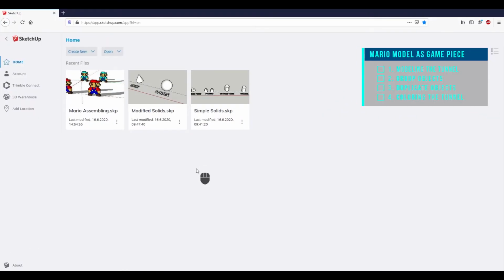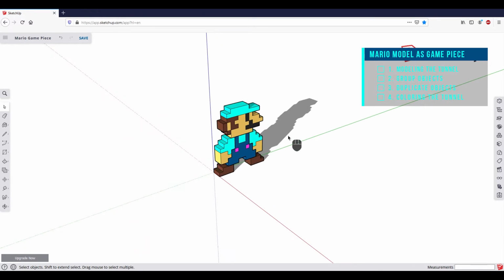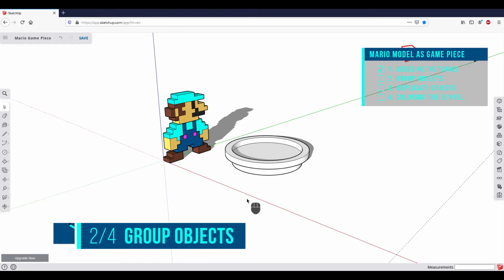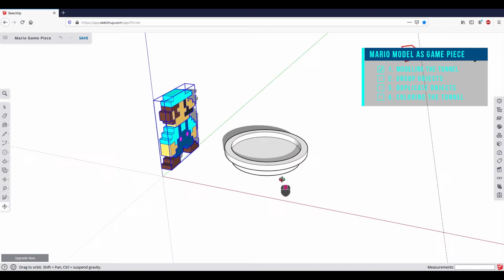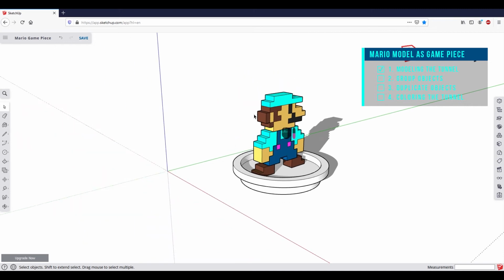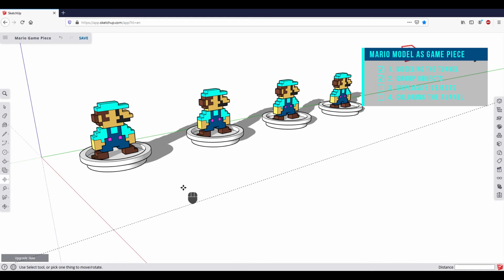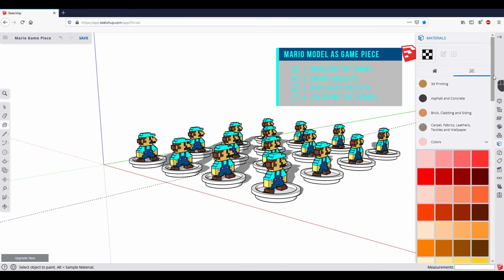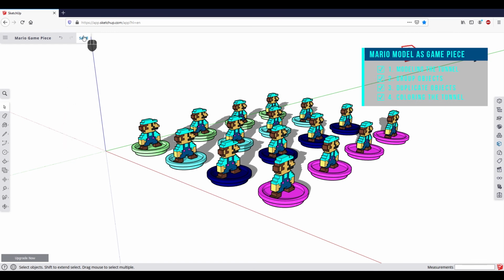SketchUp Free Beginner Course: Learn 3D Modeling From Scratch - Chapter 3 Ep. 2 EN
SketchUp Beginner Course: We already have a finished Super Mario model - so why not create a game piece out of it?

👉 Missed something?

🤙 Pro Tip
Use the video player settings to adjust the playback speed to your liking.

💎 Get the course resources
All infos and resources for the course are available at our homepage

If you want to create your own 3D models in the future, you will learn everything you need to know in this course.

👍 Your feedback counts
You have feedback or questions? Write a comment.

👋 Have fun
Your CREATE Academy Team.